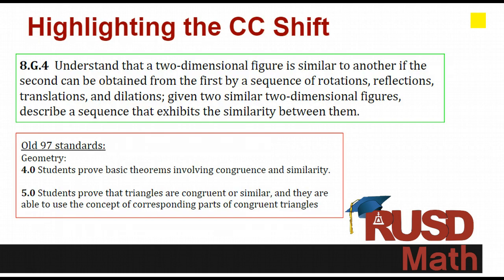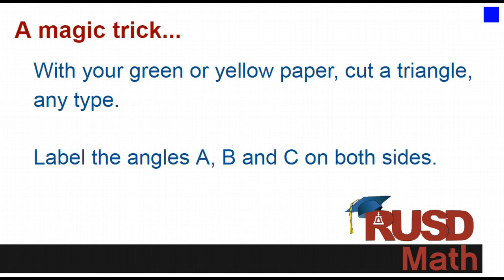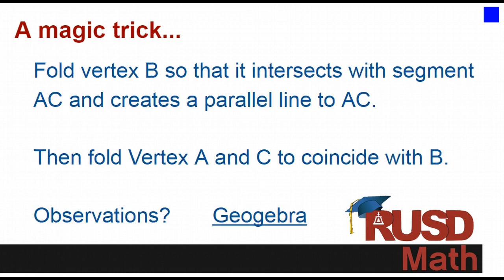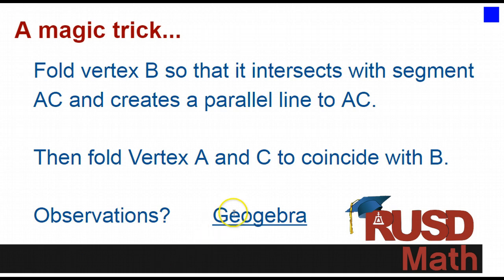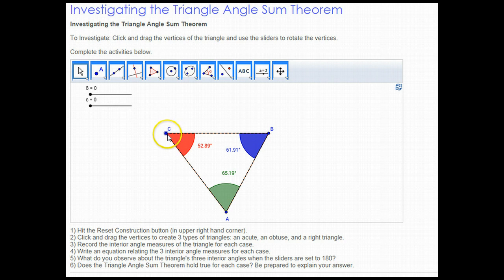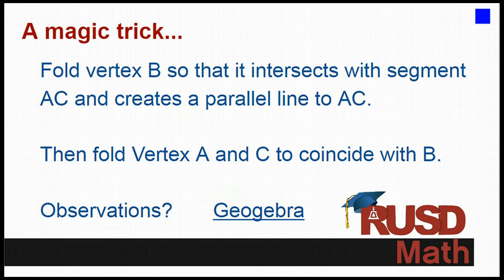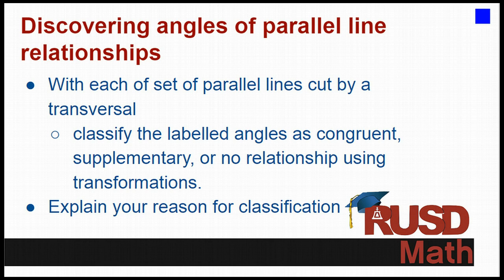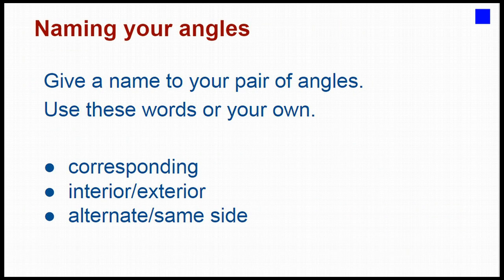8th Math Unit 2 Content PD Screencast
8th Math Unit 2 Content PD Screencast